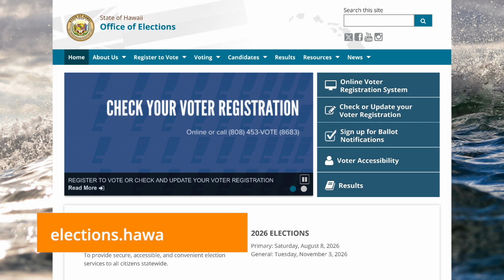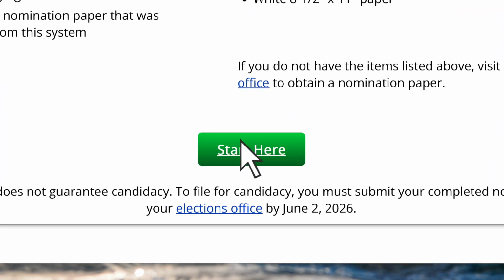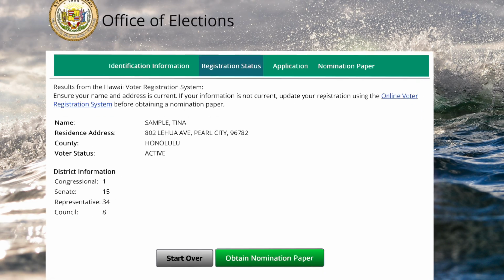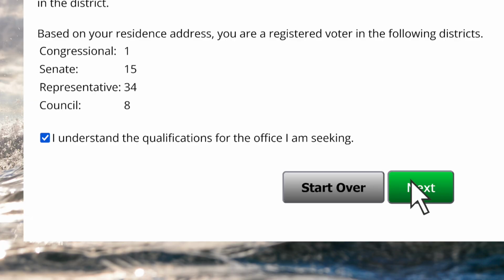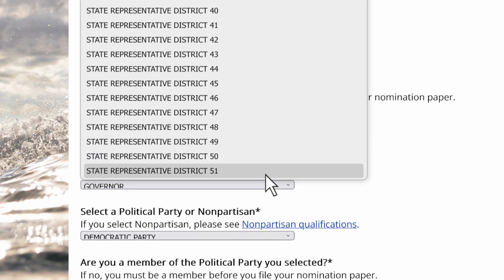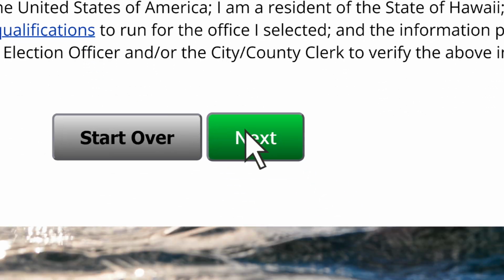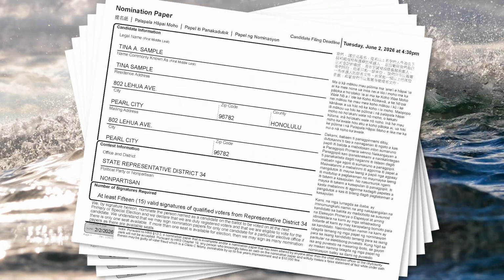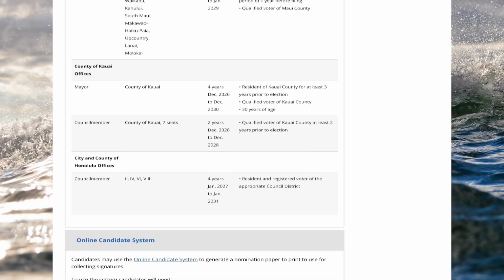Online Candidate System Tutorial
Video tutorial on how to use the online candidate system to generate a nomination paper to use for collecting signatures.